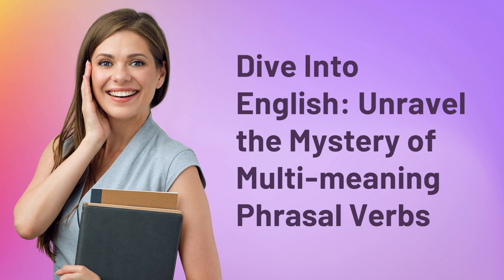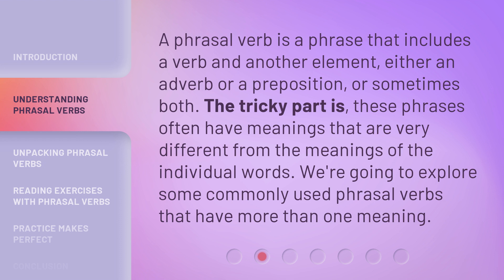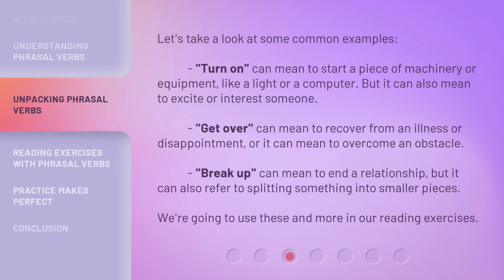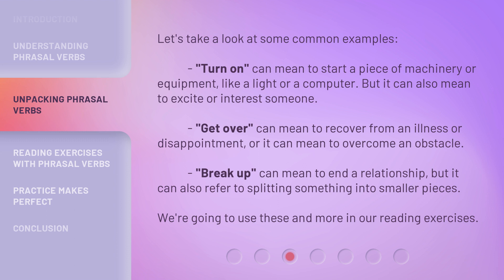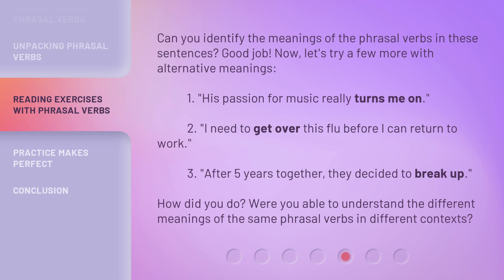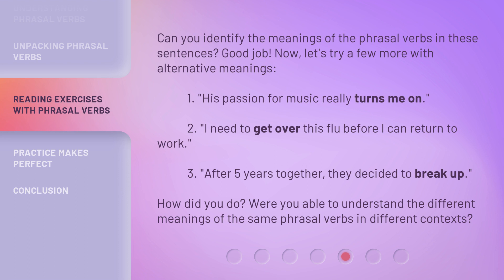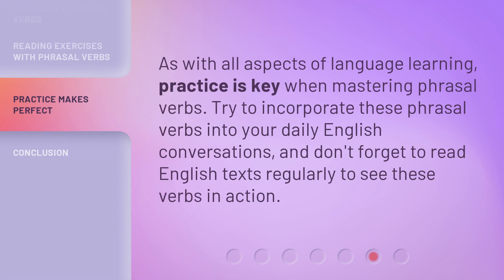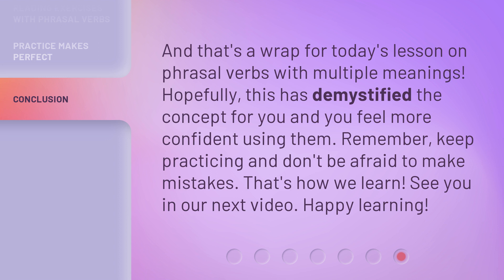Dive Into English: Unravel the Mystery of Multi-meaning Phrasal Verbs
Mastering Multi-Meaning Phrasal Verbs: A Reading Exercise • Unravel the mystery of phrasal verbs with multiple meanings in this engaging reading exercise. Learn common examples and put your knowledge to the test with practical examples. Buckle up and dive into English grammar fundamentals!

00:00 • Introduction - Dive Into English: Unravel the Mystery of Multi-meaning Phrasal Verbs
00:31 • Understanding Phrasal Verbs
00:56 • Unpacking Phrasal Verbs
01:30 • Reading Exercises with Phrasal Verbs
02:24 • Practice Makes Perfect